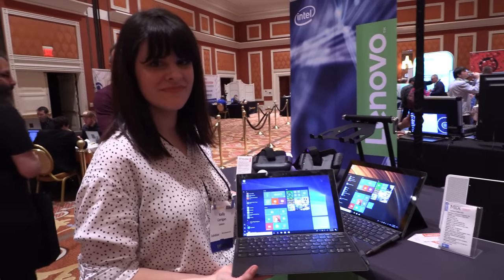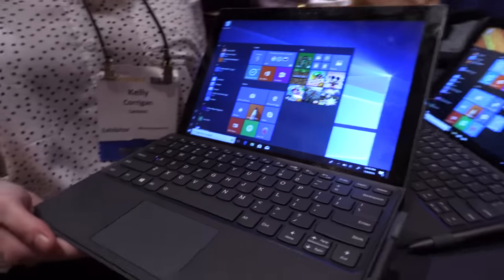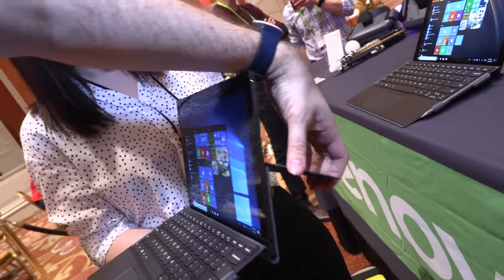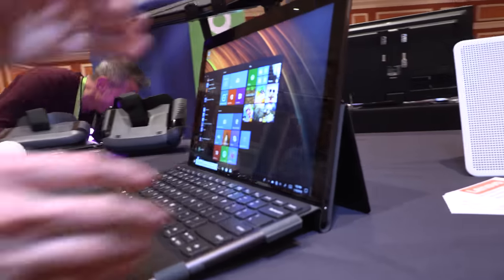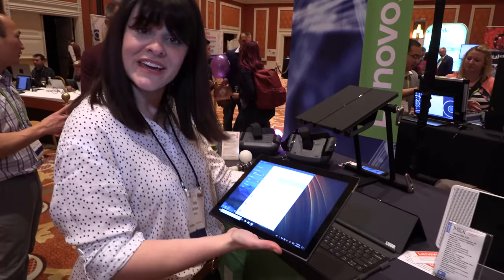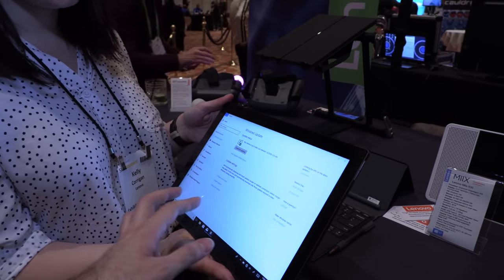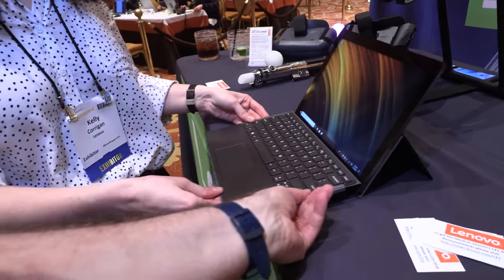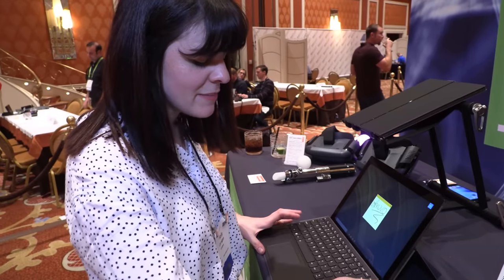$799 Lenovo Miix 630 Tablet convertible Windows 10 with Qualcomm Snapdragon 835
Lenovo releases their Tablet convertible running a full Windows 10 on the 64bit ARMv8 Qualcomm Snapdragon 835 processor with built-in LTE. Lenovo digital pen with 1024 levels of sensitivity with Windows Ink. 15.6mm thickness, 1.33kg weight, up to 20 hours of local video playback battery life. Comes with a 12.3" WUXGA+ touchscreen to be priced starting at $799.